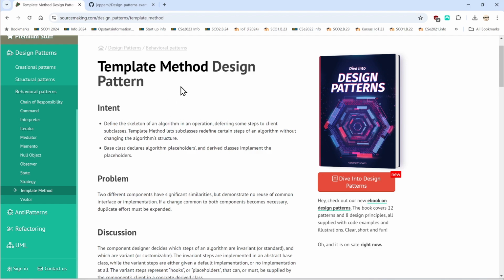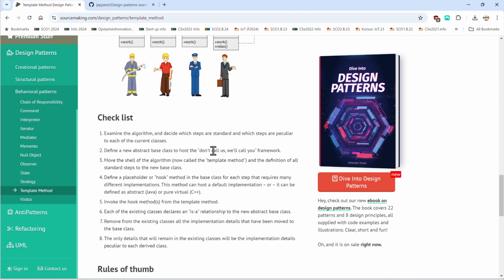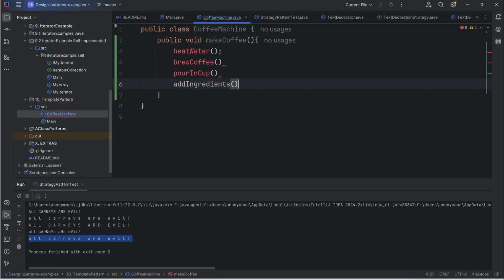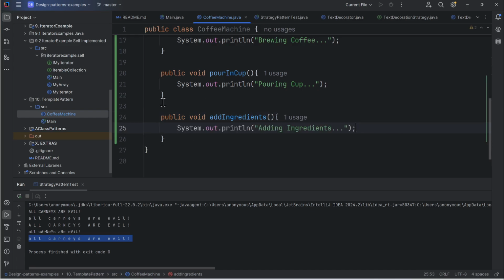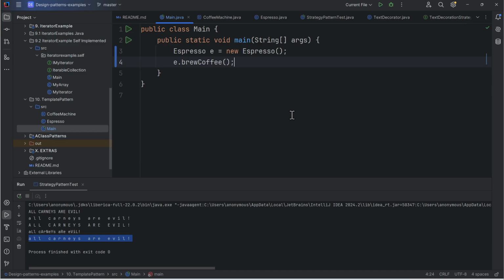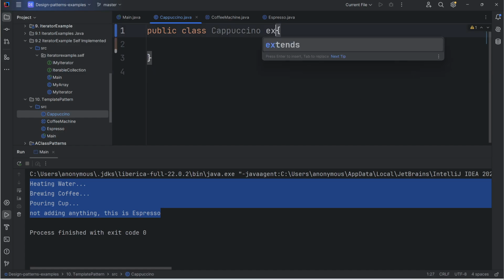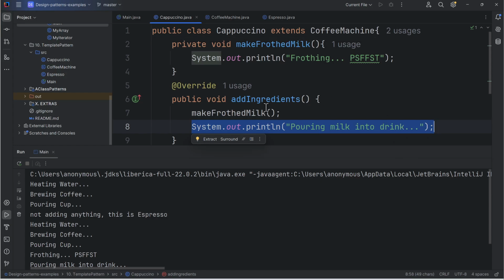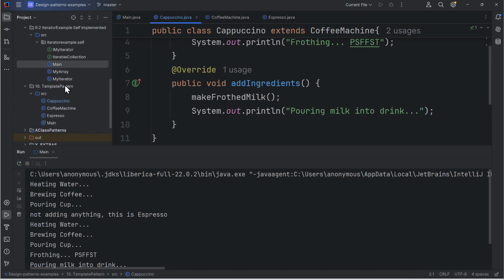Software Design Patterns - Template Pattern